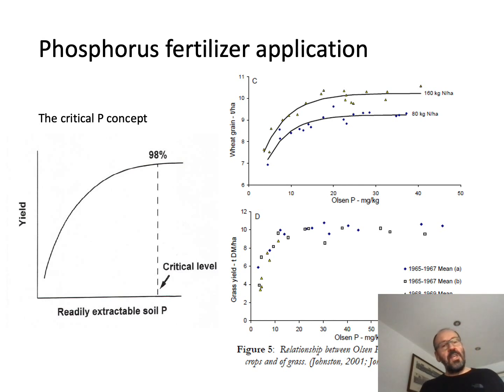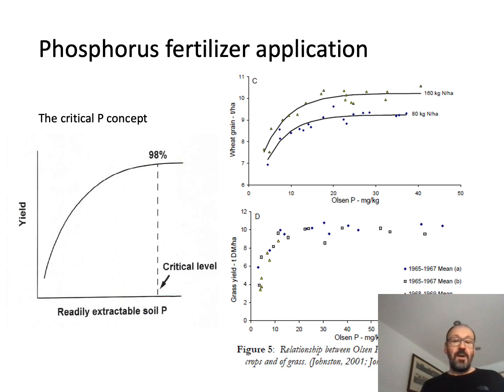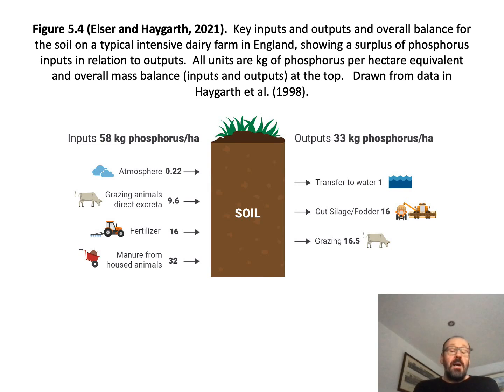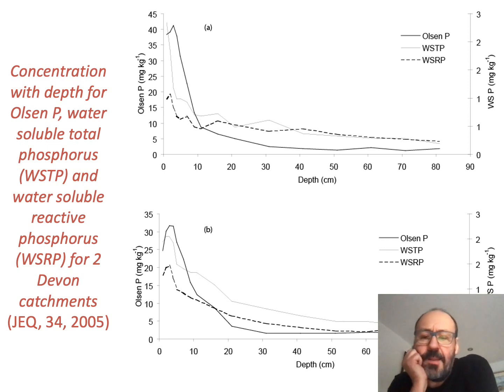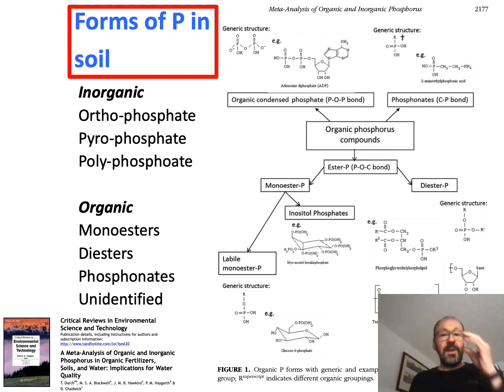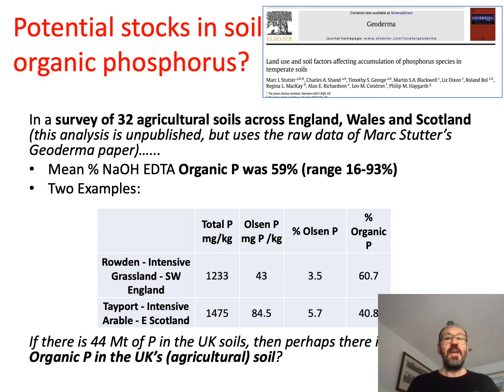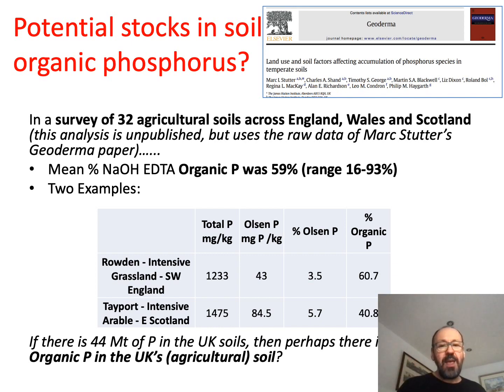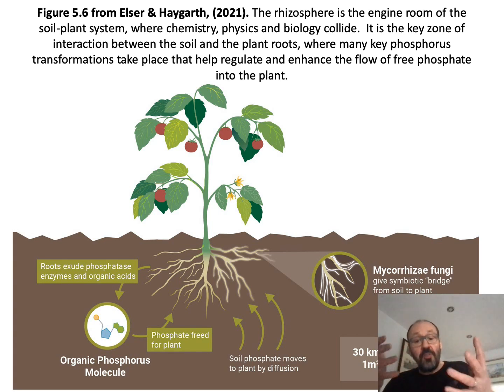(2/4) Towards a sustainable global phosphorus cycle and the future of life on earth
An online delivery of my 101 lecture